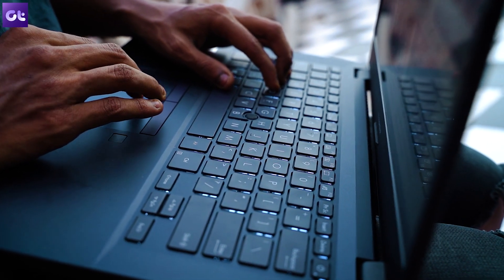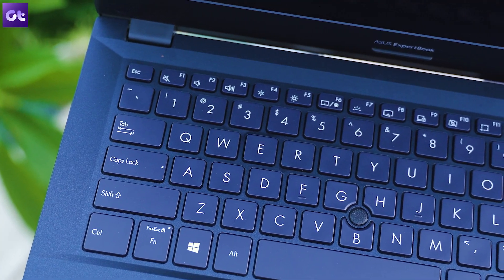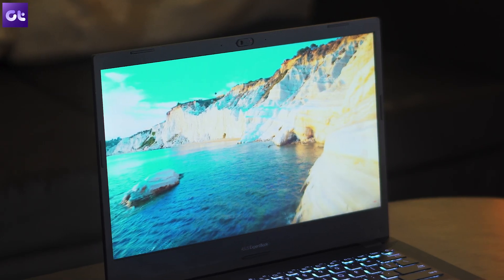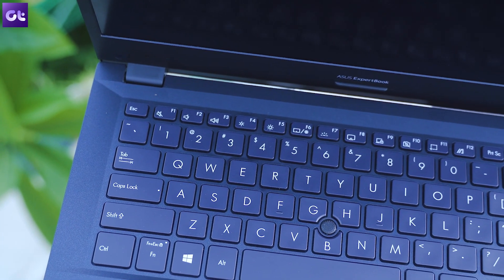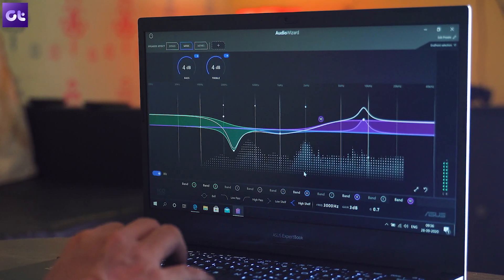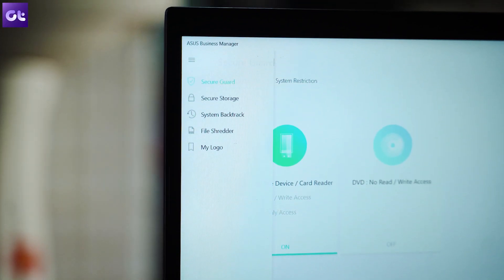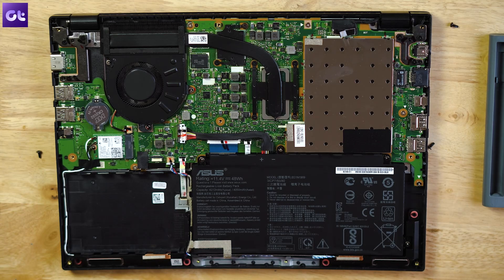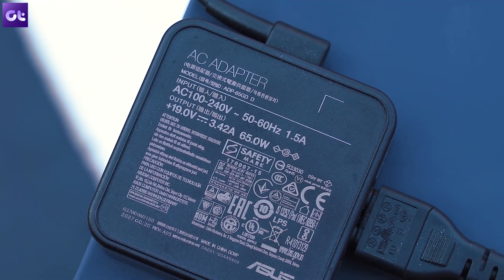ASUS ExpertBook P2 P2451FB Review: Better than ThinkPad? | Guiding Tech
Today, we will be reviewing the all-new ASUS ExpertBook P2451FB. Our ExpertBook P2 Review will be fully in-depth, and we will take a look at all the features that ASUS offers, along with understanding whether it be a better option than the Lenovo ThinkPad and Dell Vostros.

Flow of the video:
0:00 Intro
0:55 Design
4:12 Display
5:27 Keyboard
8:23 Touchpad
9:10 Audio
9:54 Webcam
9:15 Software
11:55 Performance
13:23 Internals and Battery Life
15:46 Pricing and Verdict
18:47 Outro